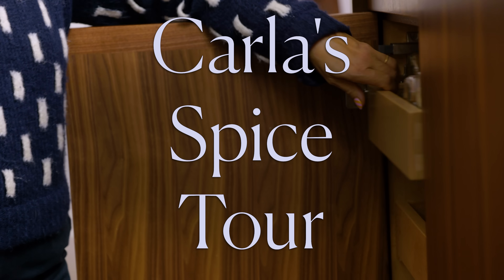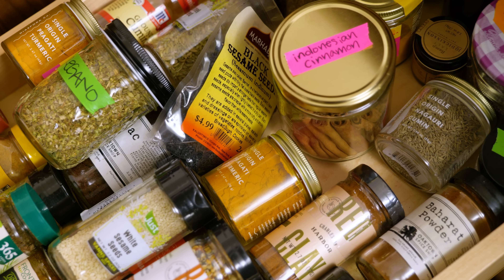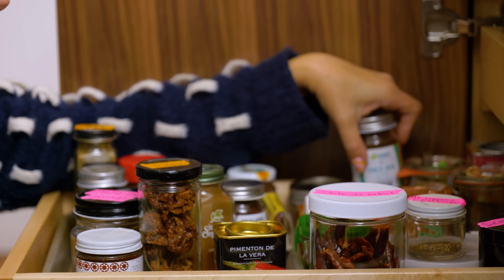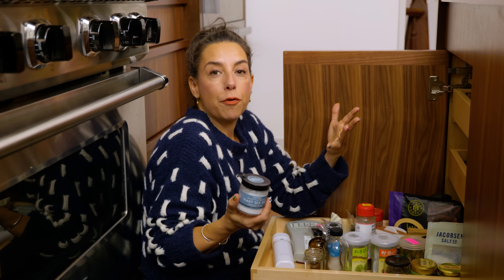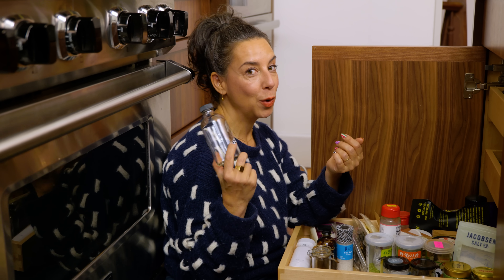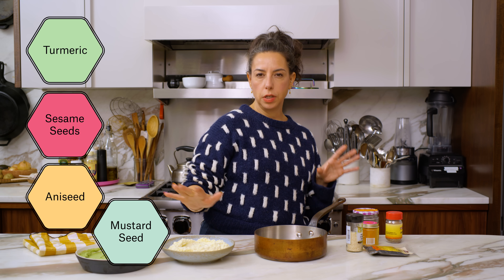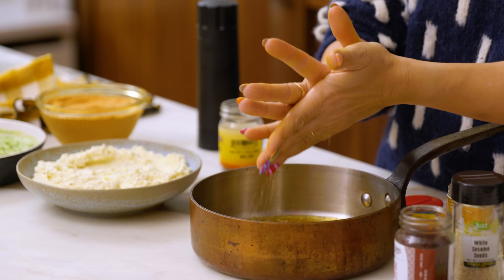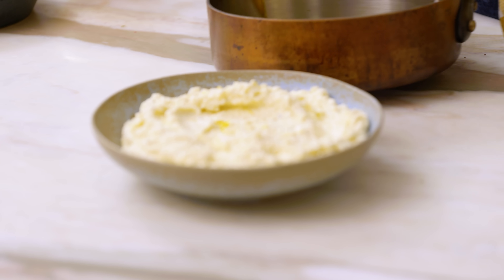Carla's Spice Drawer Tour ~plus~ 3 Creamy Dips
Did you forget about appetizers in the drama of all the planning the Thanksgiving dinner?! Spice drawer to the rescue. You can literally and actually take some spices you already have, heat them up with olive oil, and drizzle them over a stir-together dip (or supermarket hummus) to make a delicious starter. Tell your uncle to bring some crackers, and you're good to go. Monthly subscriptions start at $5 and include my newsletter, exclusive offerings and advance info on upcoming events.

Here's where to listen to Borderline Salty, my weekly food Q&A podcast!